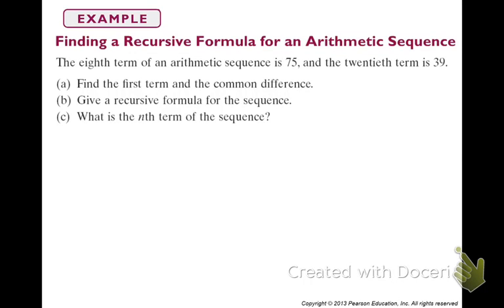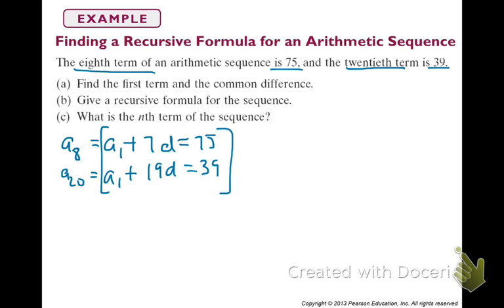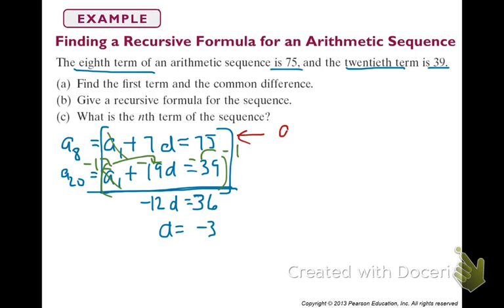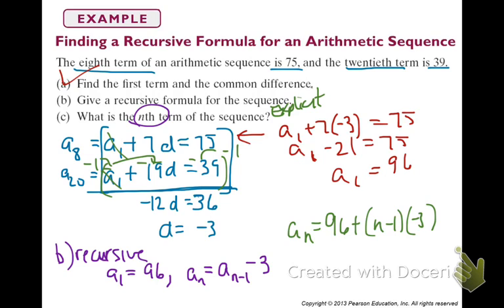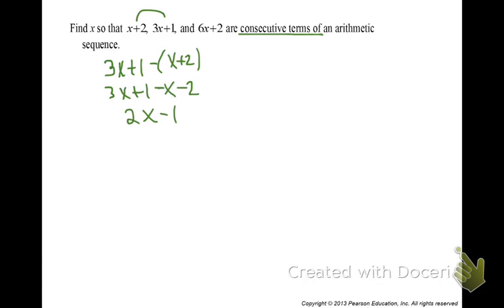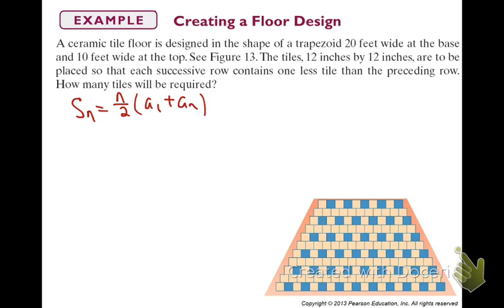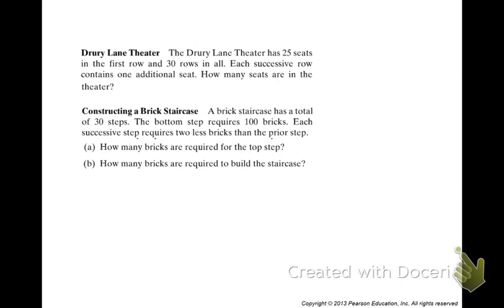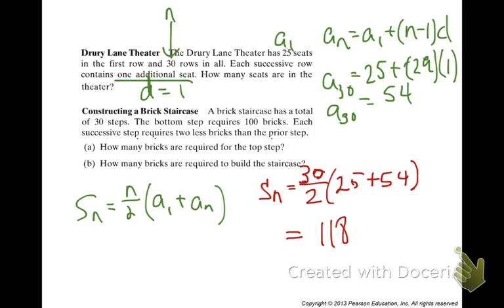Lecture: Sum of Arithmetic Sequences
Finding the sum of arithmetic sequences.